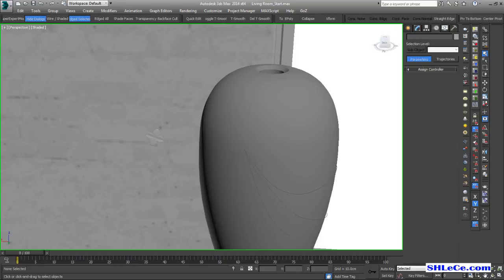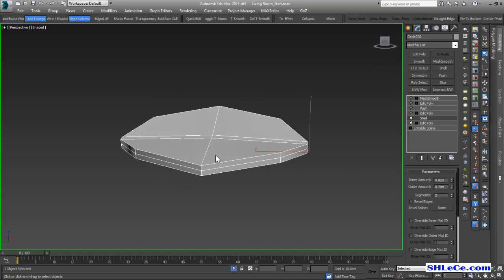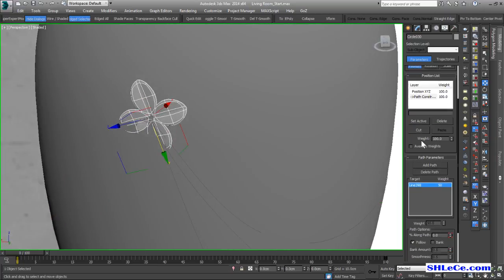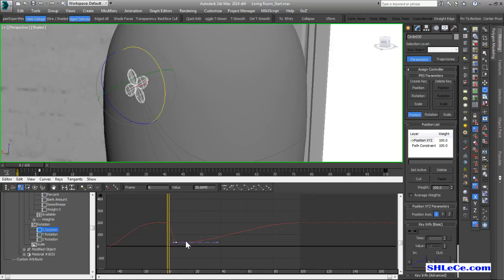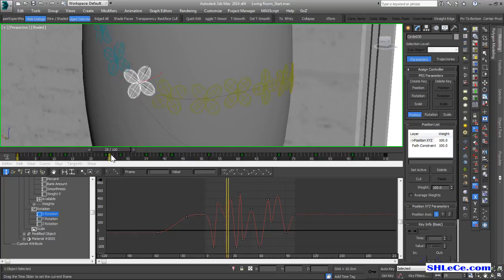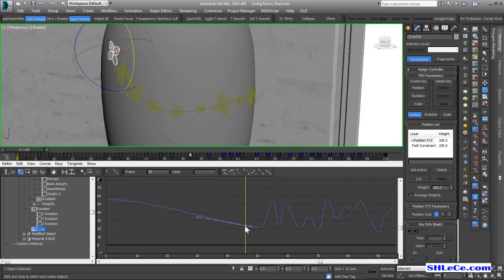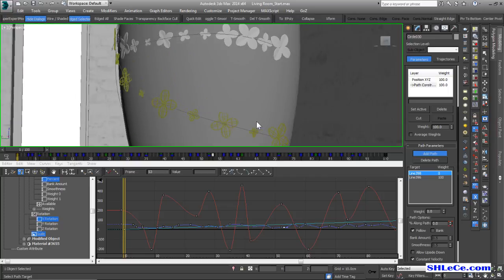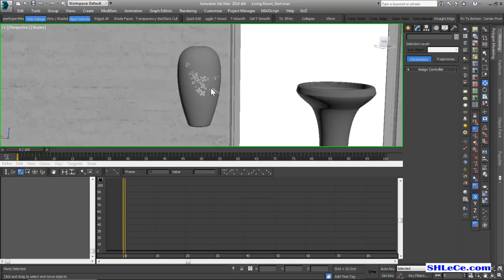08 Modeling the vase